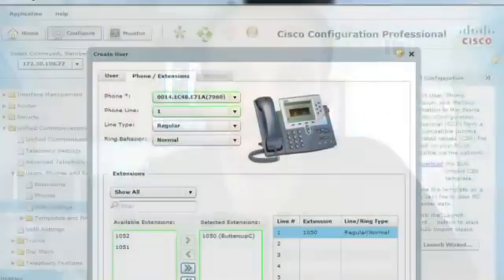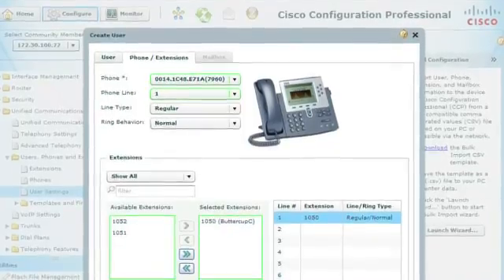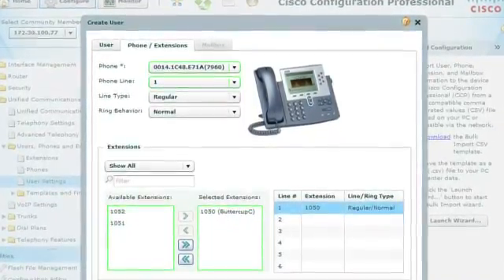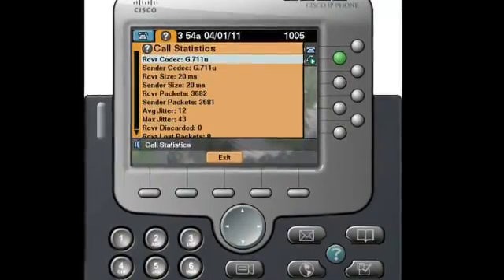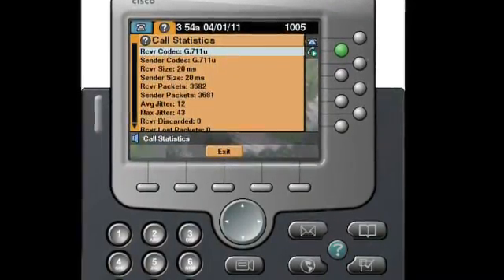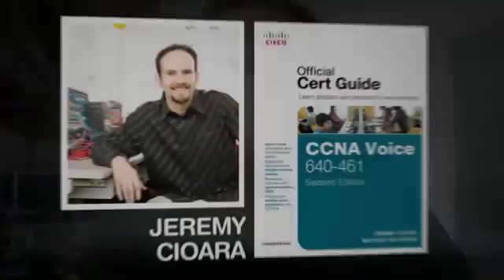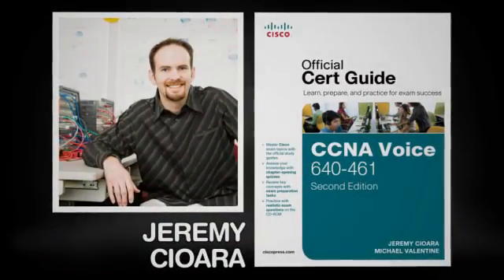CCNA Voice 640-461 Official Cert Guide Study Tip: Build It In Your House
CCNA Voice 640-461 Official Cert Guide is coming out in July, 2011, but you can gain access to the Rough Cut from Safari Books

Valuable tips for studying and preparing for the ICOMM exam from Jeremy Cioara, author of the CCNA Voice 640-461 Official Cert Guide from Cisco Press.